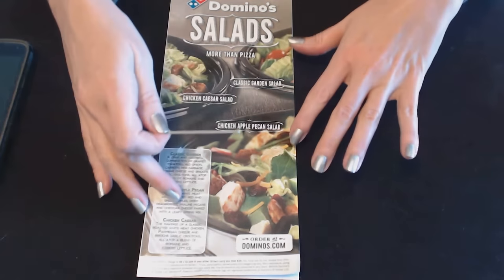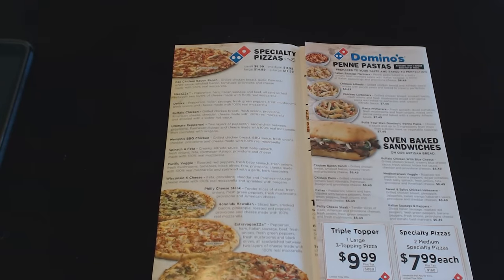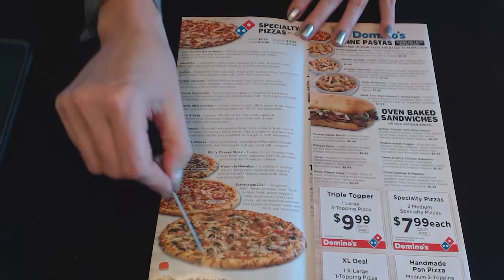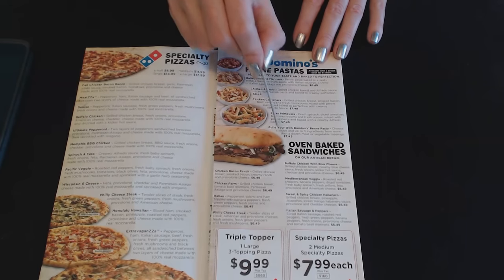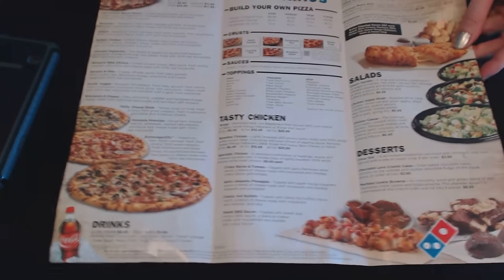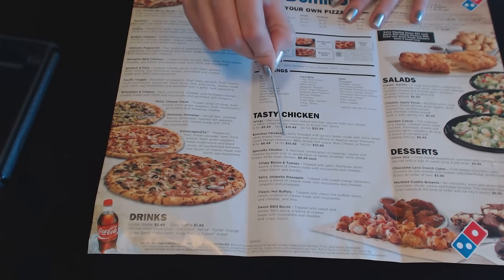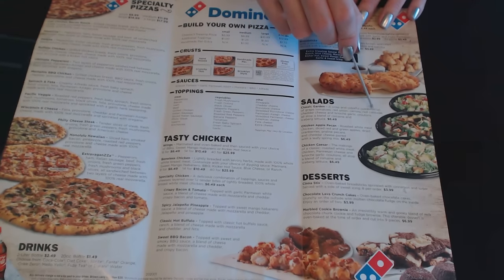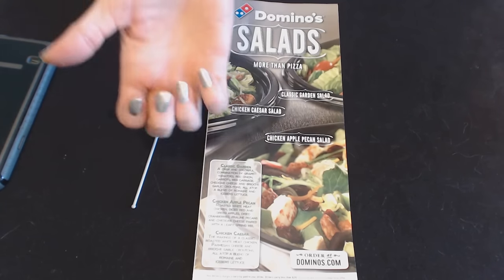ASMR Soft Spoken ~ Pizza Restaurant Menu Review w/Pointer ~ Southern Accent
A detailed review of a pizza restaurant menu, using a small pointer